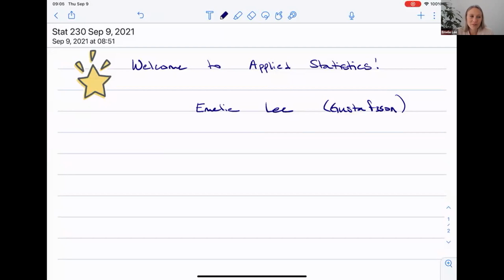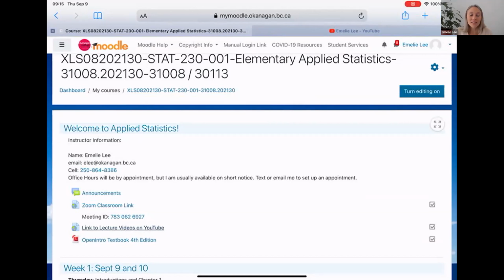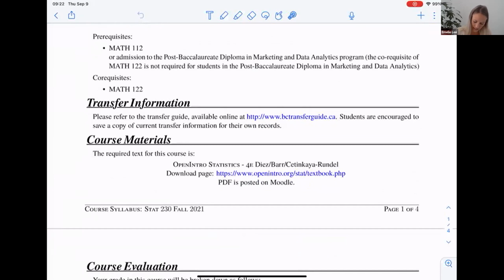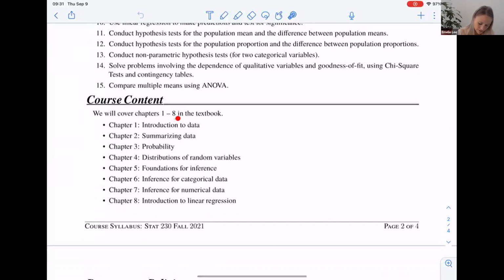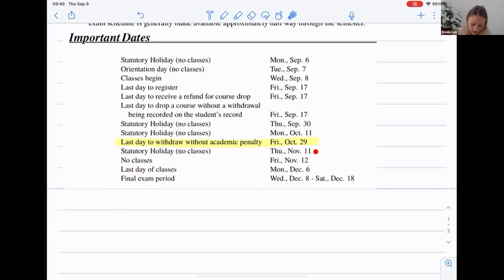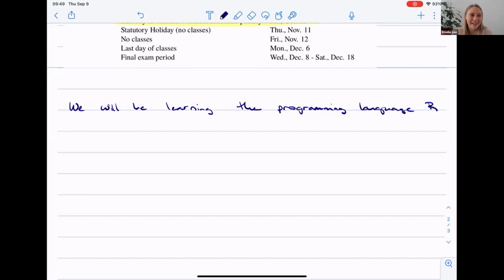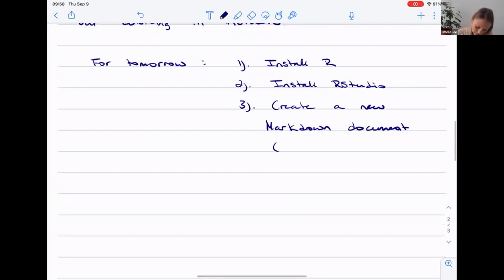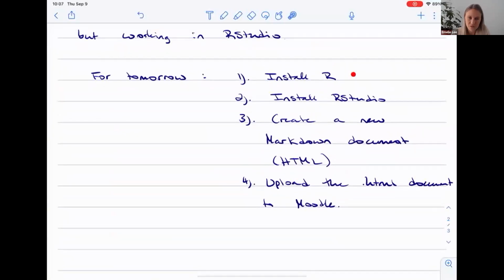Stat 230 Lecture 1 Sept 9 2021